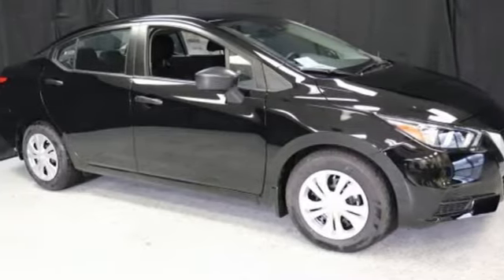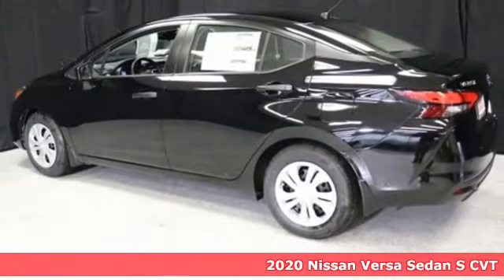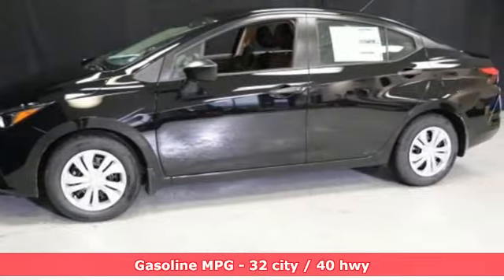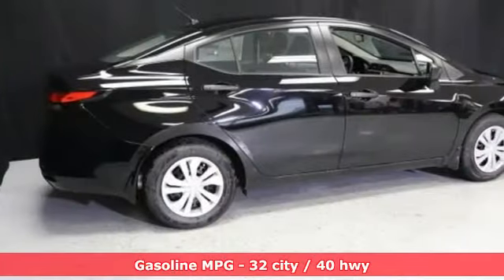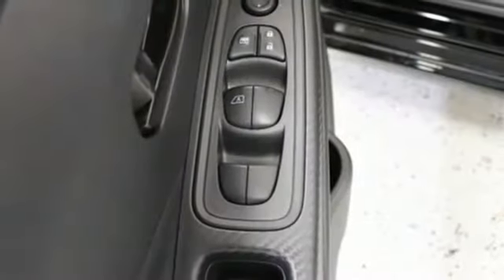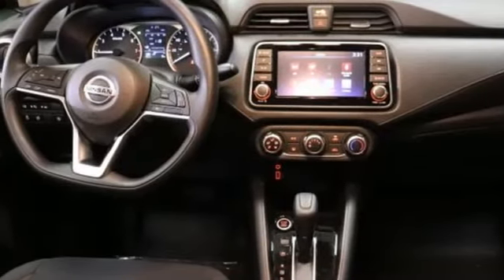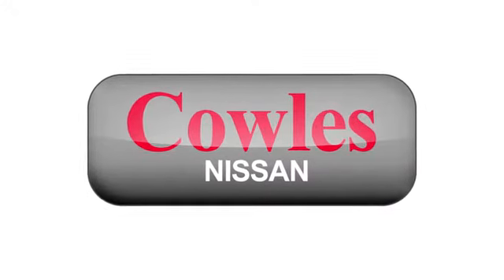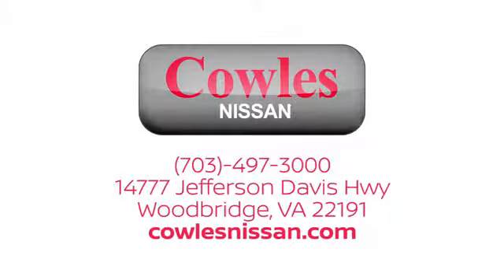New 2020 Nissan Versa Washington DC VA Woodbridge, VA #200133 - SOLD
Year: 2020
Make: Nissan
Model: Versa
Trim: 1.6 S
Engine: 1.6L 4-Cylinder DOHC 16V
Transmission: CVT
Color: Black
Interior: Charcoal
Stock #: 200133
VIN: 3N1CN8DV3LL832686
Super Black 2020 Nissan Versa 1.6 S FWD CVT 1.6L 4-Cylinder DOHC 16VbrbrRecent Arrival! 32/40 City/Highway MPG

Address:
14777 Jefferson David Hwy